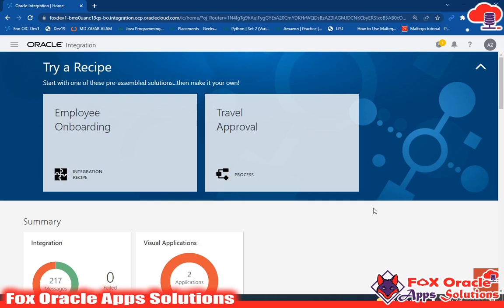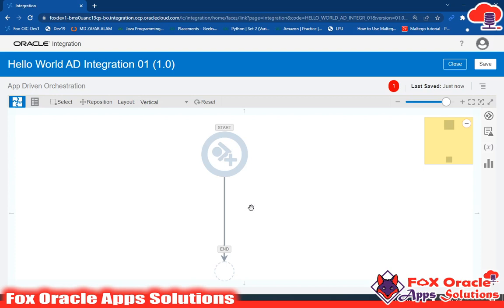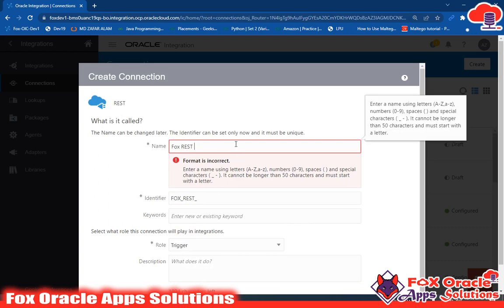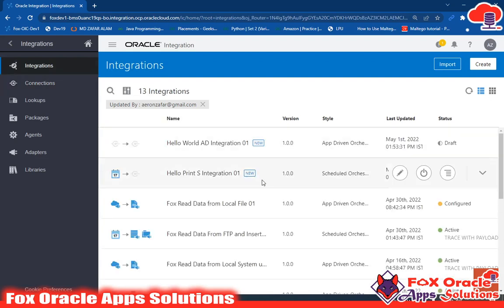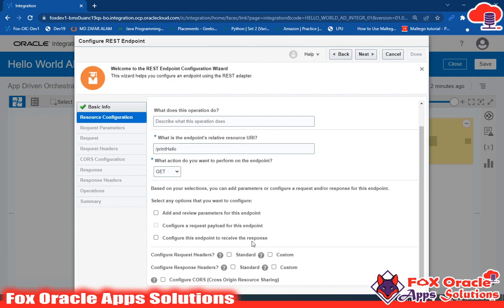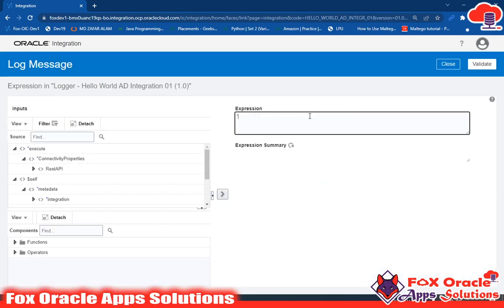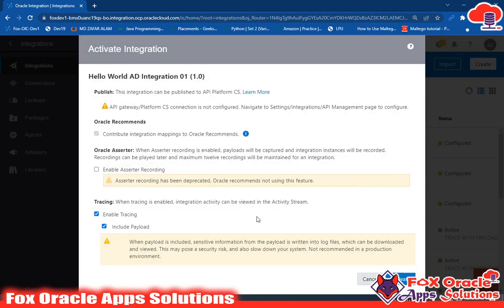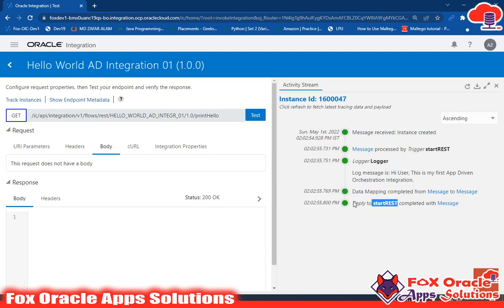9. Create your first App Driven Orchestration Integration | Create Integration in OIC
Hi,
In this video I have created first App Driven orchestration integration.
In this video you will learn how to create integration on oic, how to run the integration in oic.

OIC,oic,oracle integration cloud,create schedule integration,how to create schedule integration,schedule orchestration,schedule orchestration integration